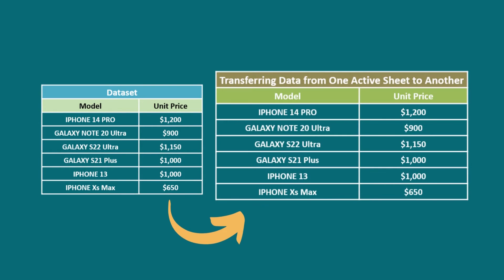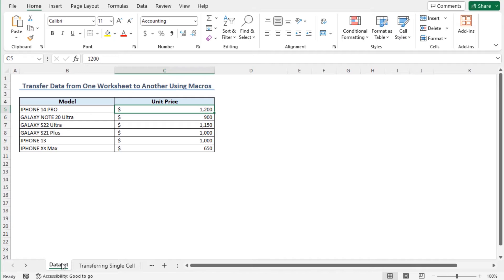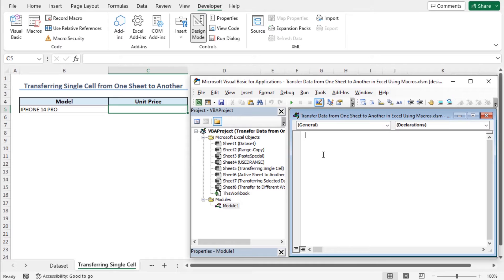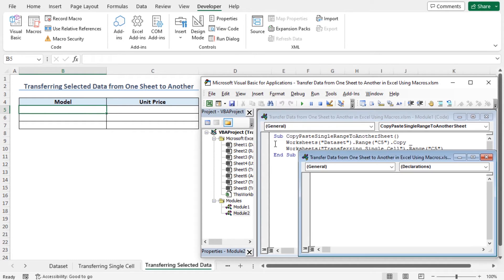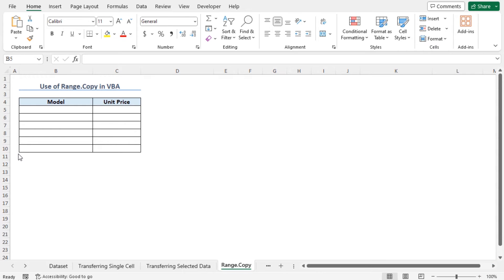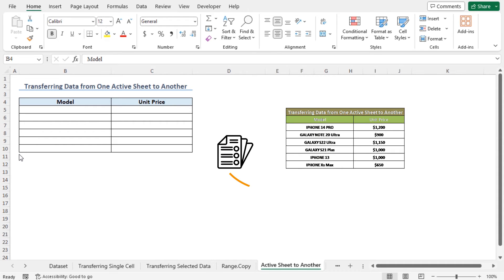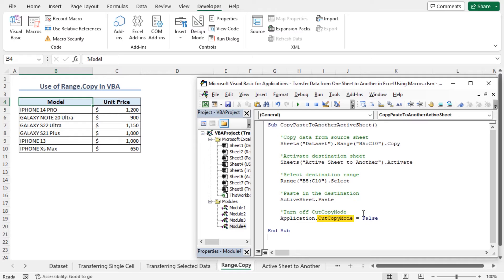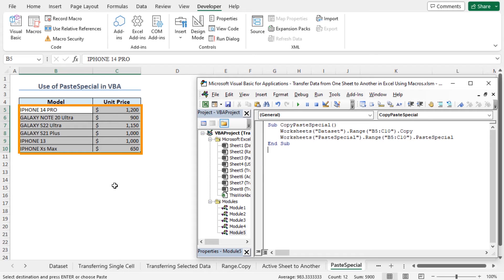Transfer Data from One Sheet to Another in Excel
In this video, I'll guide you through multiple methods to transfer data from one sheet to another in Excel using macros. You'll learn about transferring a single cell from one worksheet to another through macros, applying VBA macros to move specific data from one sheet to another, and transferring data from one sheet to another using Range. Copy method VBA, applying VBA macro to move data from one active worksheet to another, pasting copied data from one worksheet to another with PasteSpecial in macro, implementing macro to duplicate data from one sheet to another with UsedRange property, transferring data from one sheet to another in different workbooks. Transferring data from one sheet to another using macro can be used to automate repetitive tasks, save time and effort, improve accuracy, and increase flexibility. With practical examples and step-by-step instructions, you can effortlessly transfer data from one sheet to another using macros in your Excel spreadsheets.

0:00 - Intro
0:55 - Transferring a single cell
3:00 - Moving specific data
4:31 - Using range
5:31 - Move data from one active worksheet
7:07 - PasteSpecial in macro
8:05 - UsedRange property
9:38 - Transferring data to different workbooks